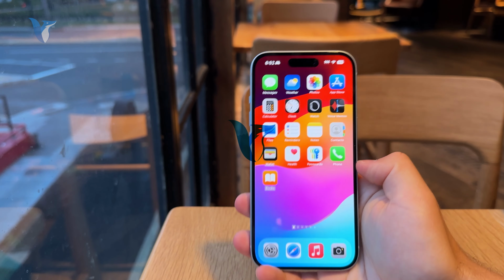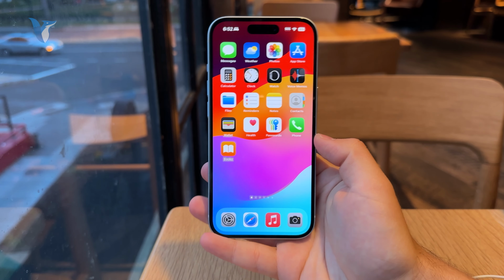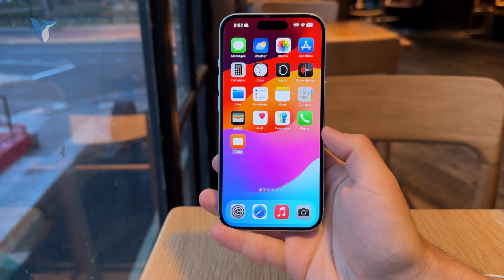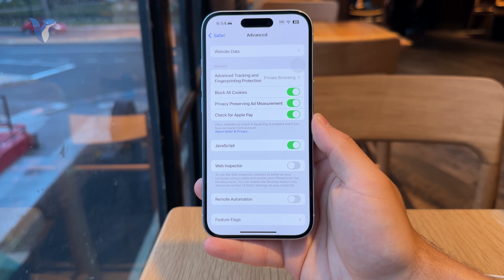How to Erase Cookies from iPhone (tutorial)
Want to clear cookies from your iPhone for better privacy and performance? This video guides you step-by-step on how to erase cookies from Safari and other apps.